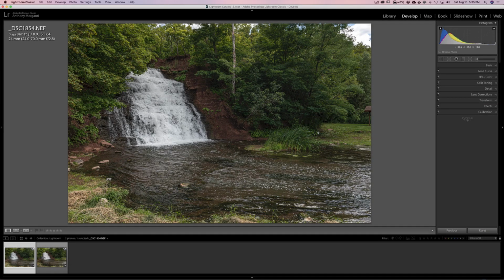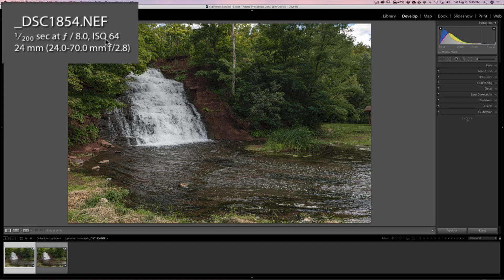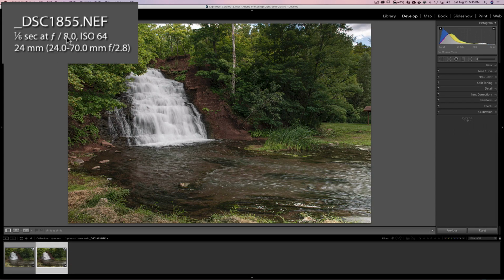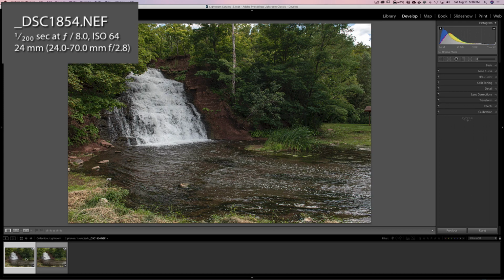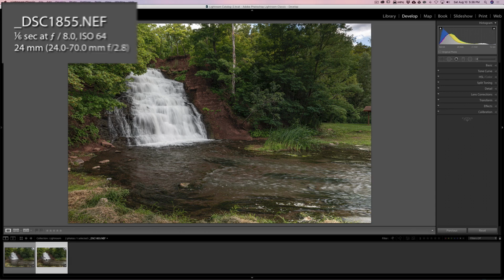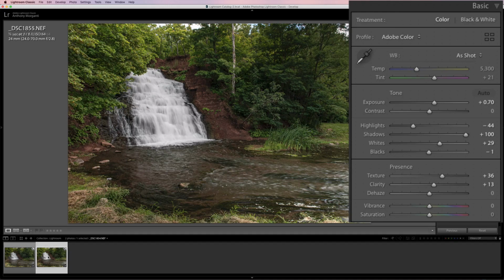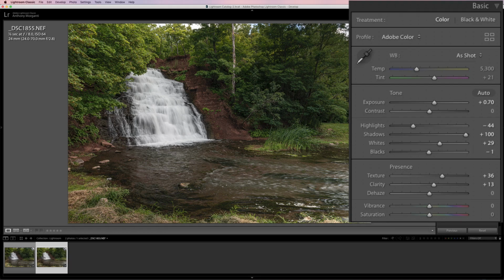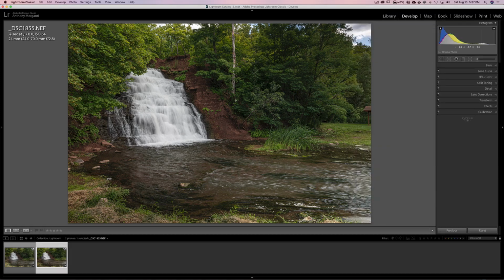Demo & Review K&F Concept 1-5 Stop Variable ND Filter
In this video, I demo and review the K&F Concept, 1-5 stop, variable ND Filter.

Video Recording Done With:

Osmo Pocket

Settings and Exposure Info:

Spot metering
Single point focus
Live-view Mode
On the Nikon D850, when in Live-view mode and using the setting above, touching the screen will focus on the point touched and meter at the point as well.

Image #1:

1/200 sec, F8.0, iso: 64 at 24mm

Image #2

1/6 sec, F8.0, iso: 64 at 24mm

See my recommended gear list: